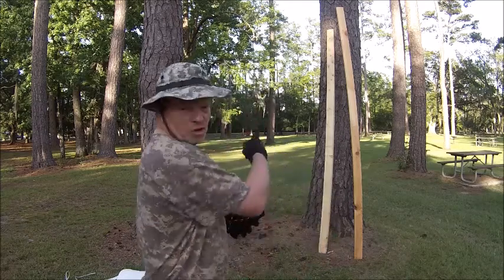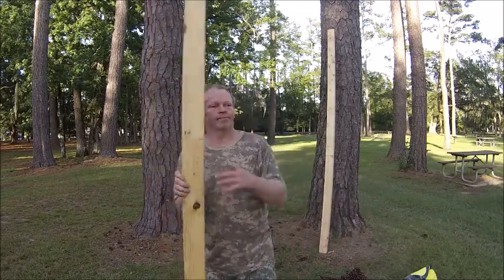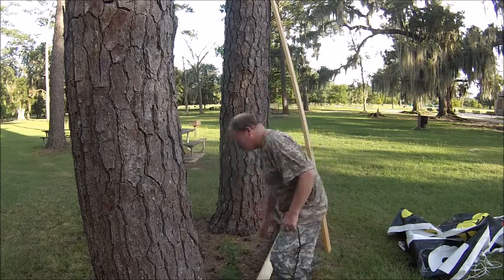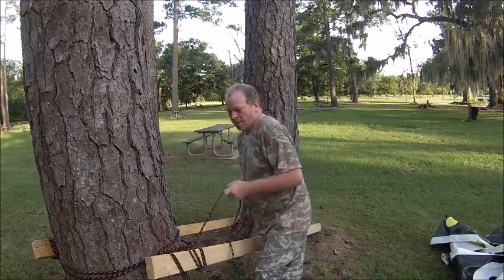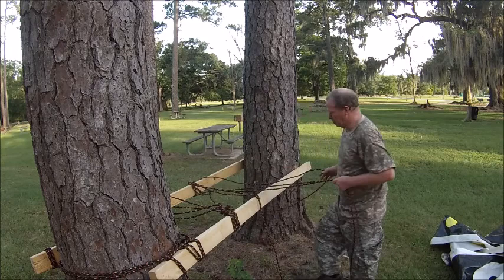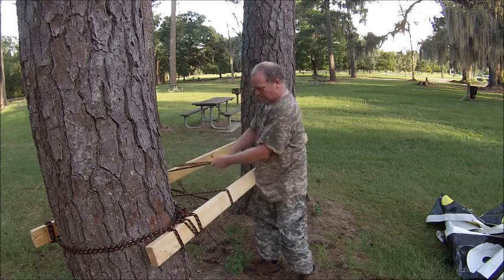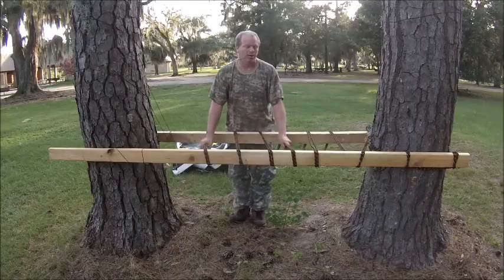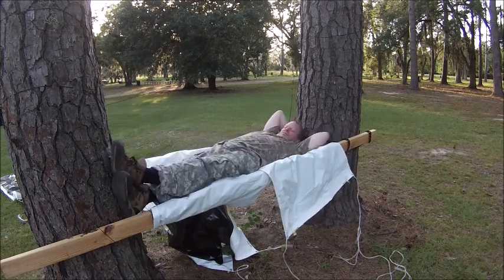Making A Survival Camp Under $15 00